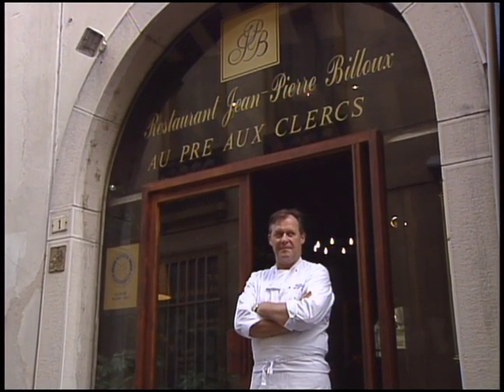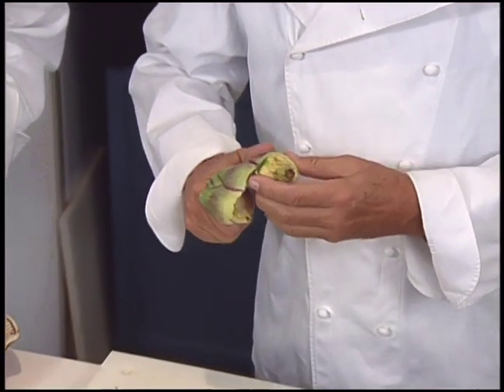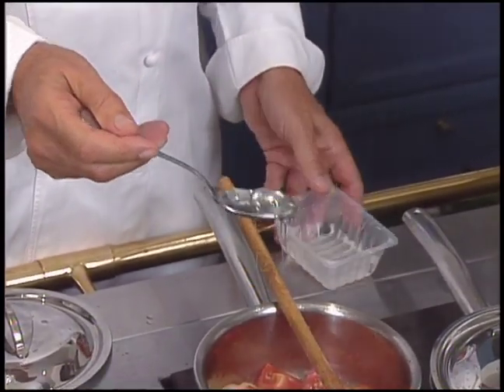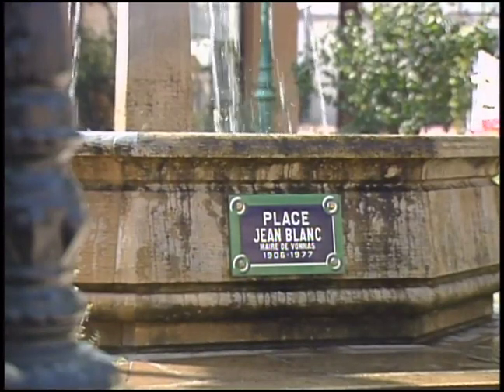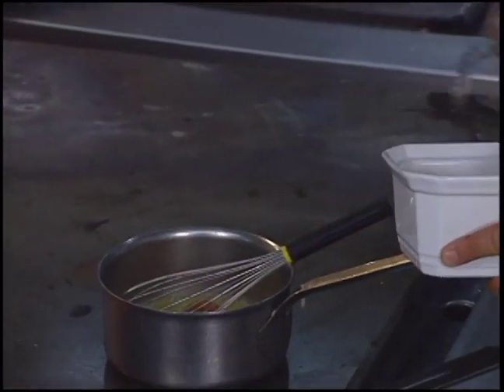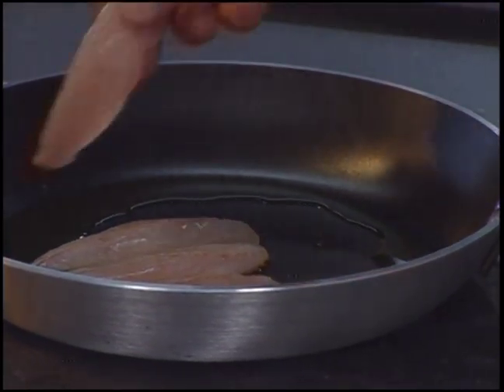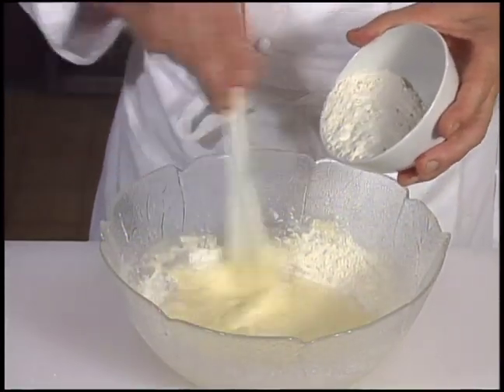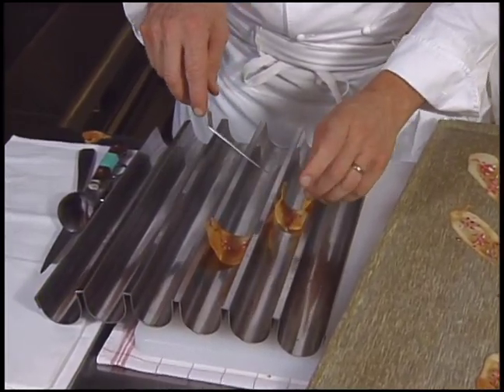Great Chefs Of France (S1E17)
Great Chefs is the oldest cooking & travel series on television in the United States, and among the largest. In this series, take a stroll through Paris, France and experience some of the finest cuisines prepared by the best chefs in the city.